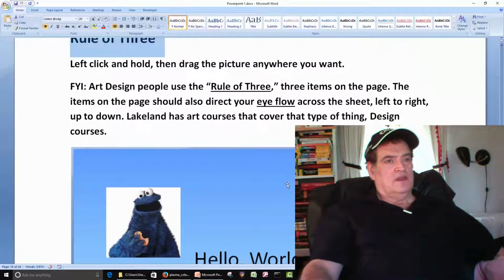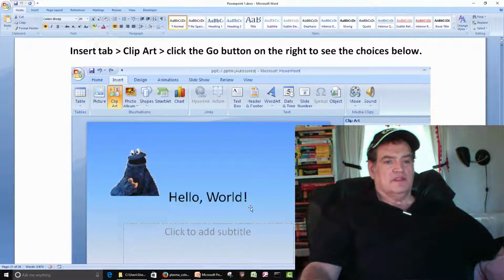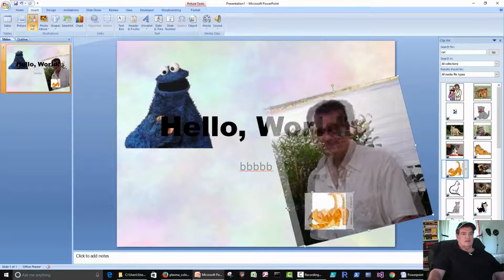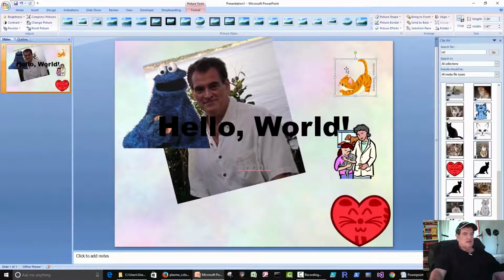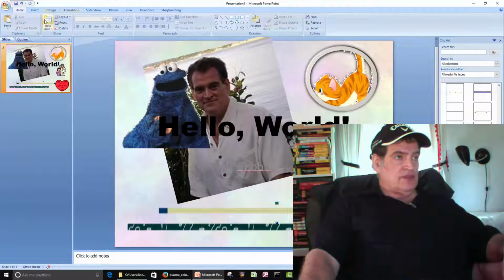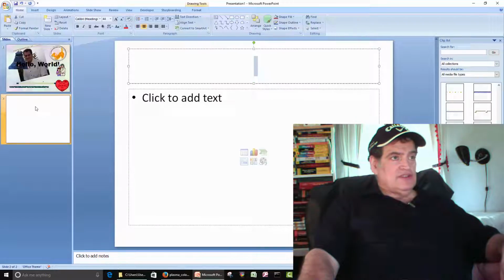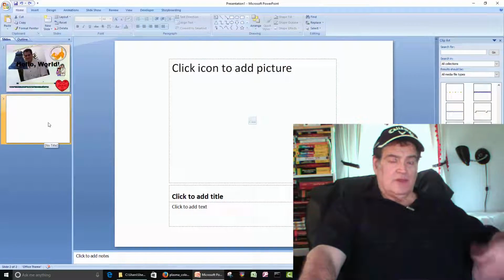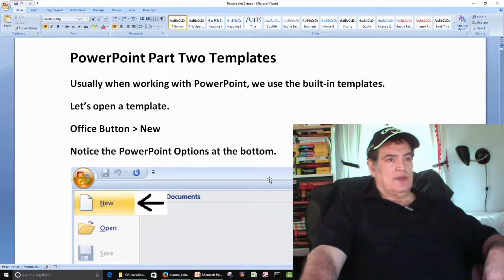PowerPoint, Microsoft PowerPoint For Beginners, Getting Started, #2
In this video, we'll cover the basics of Microsoft PowerPoint For Beginners.